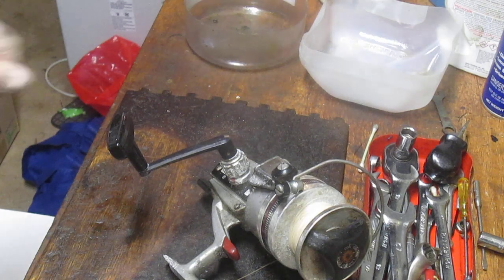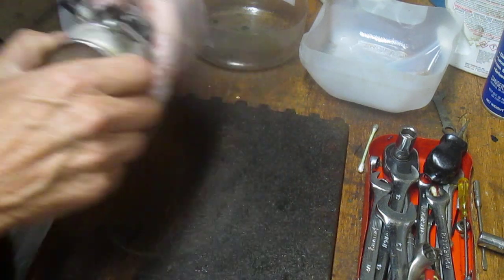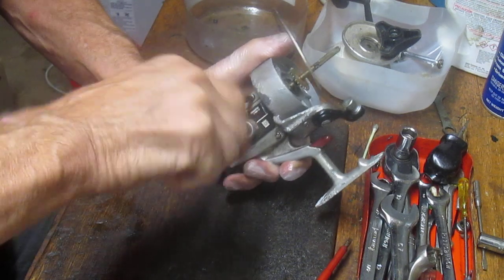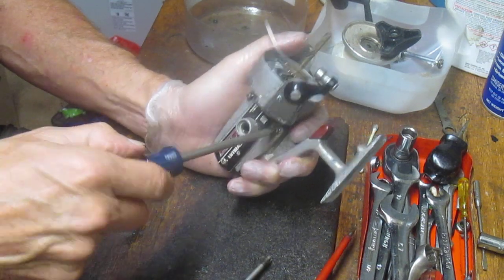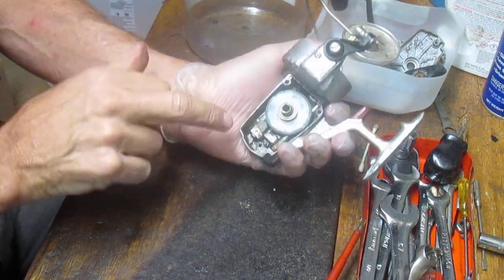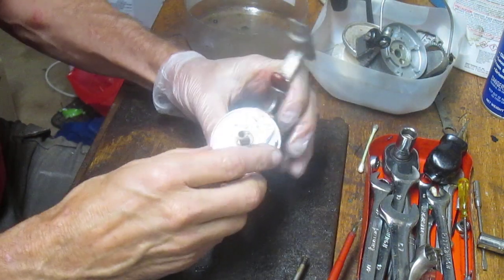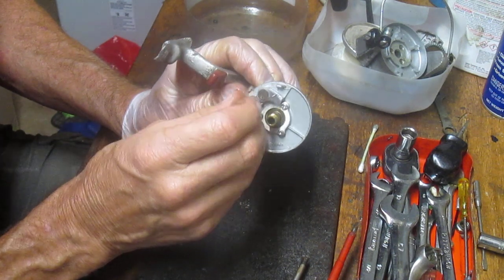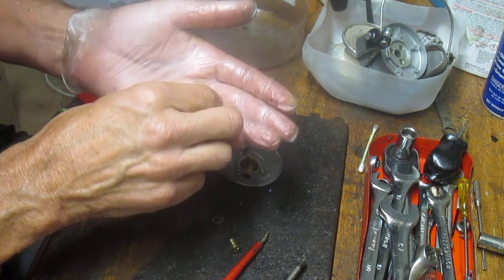Daiwa Silver series spinning reel Anti-reverse spring reset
This is a viewer request to show how the anti-reverse springs are reset on the Daiwa Silver series spinning reel. I have used the 4000C as the example.  The video shows how to disassemble the reel for normal maintenance in addition to showing the spring locations.
I have been servicing reels for over 20 years and am sharing my experiences here.  If you enjoy the video, please "like" it.  Questions?  Comments?  I reply to all.  thank you for viewing - Dennis